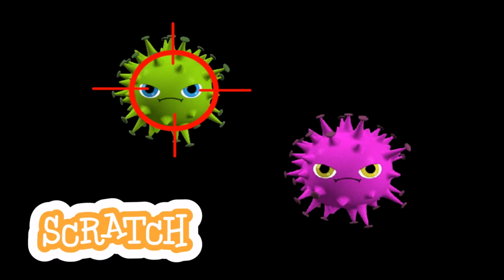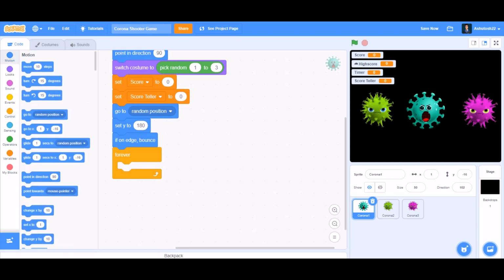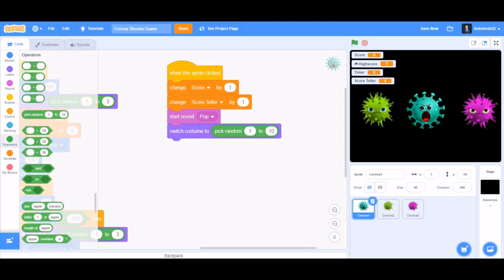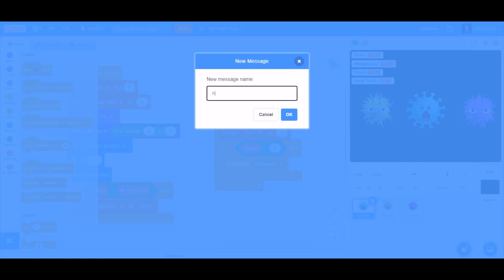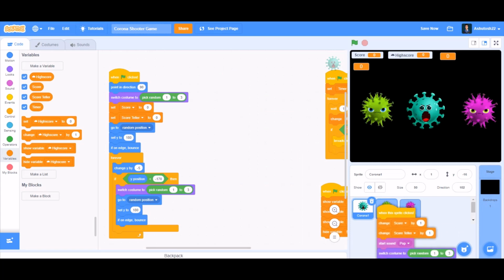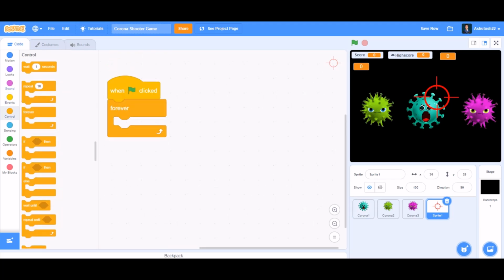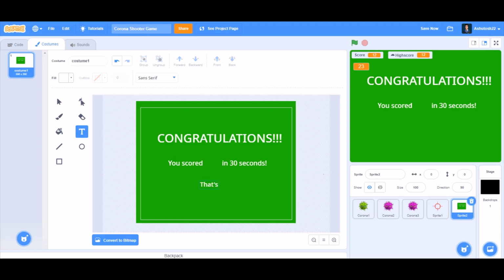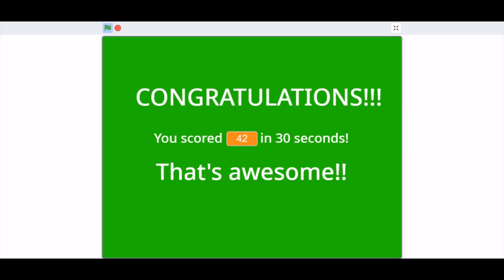How to make a Corona Shooter Game in Scratch 3.0 (Very Easy!)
Hello everyone! In this video, we will be coding an easy Corona Shooter Game Scratch 3.0!

We’ll be covering:
 ~ How to make an object follow wherever your mouse pointer goes
~ How to make a timer
~ How to make a result screen
~ How to make objects fall

In the game you will be able to:
~ Control the sniper with your mouse pointer
~ Shoot the Corona and earn points
~ It will be 30 seconds timed game

Scratch
Scratch
Scratch project for Beginners
Scratch Project
Corona Shooter Game in Scratch 3.0 (Tutorial)
Block coding
Scratch Programming
Coding Channel